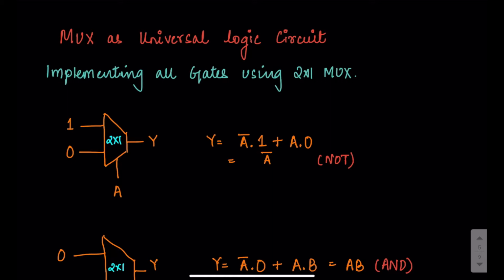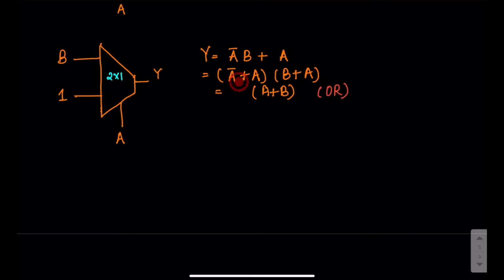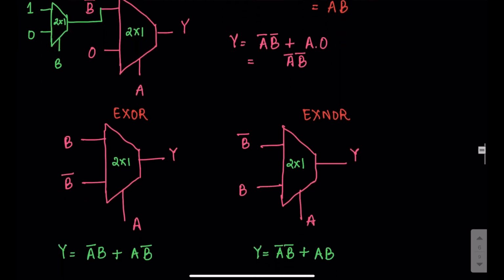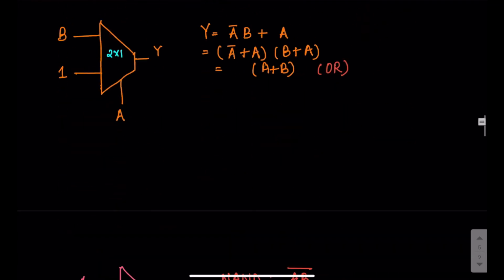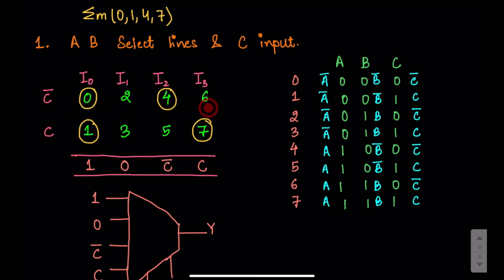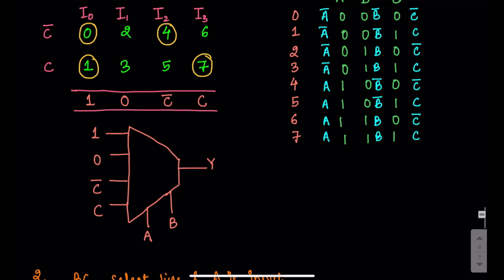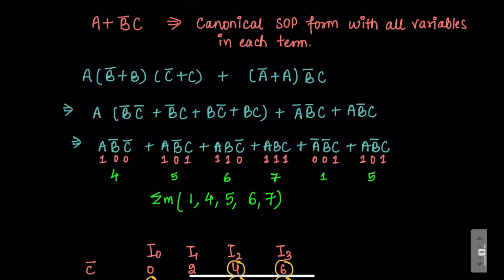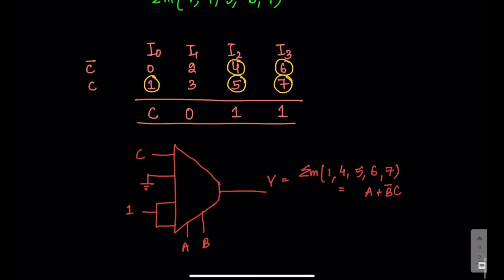MUX as Universal Circuits | Logic Gates using MUX | Implement Boolean Expression using MUX